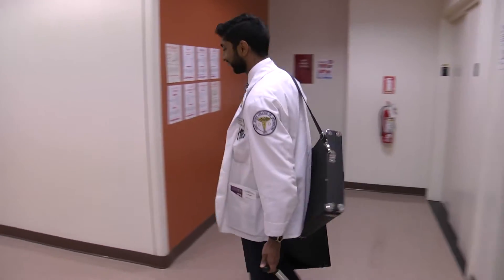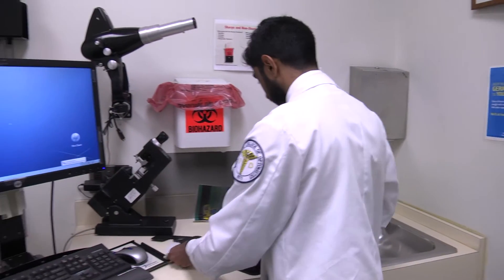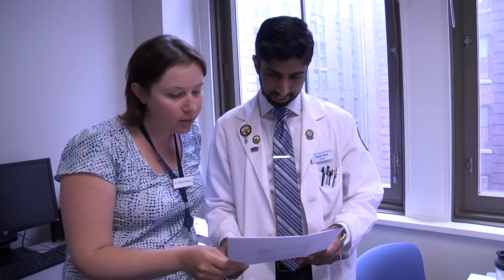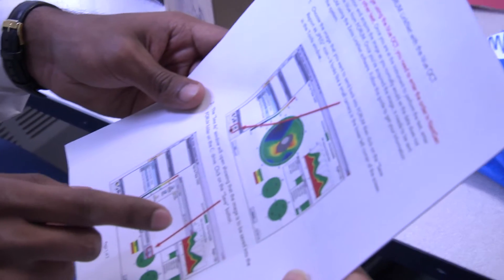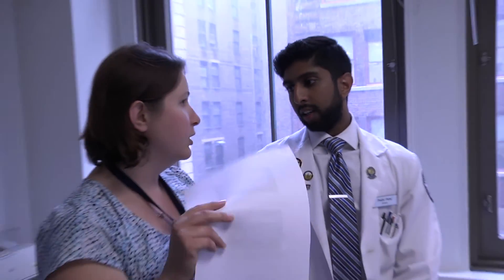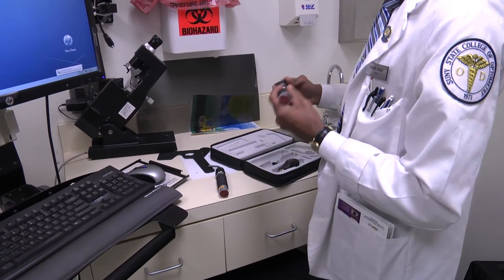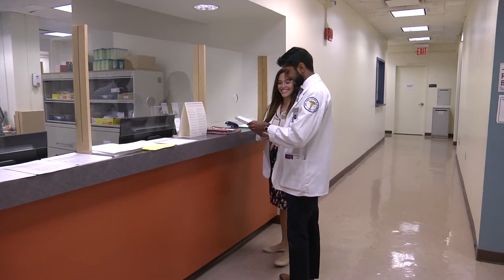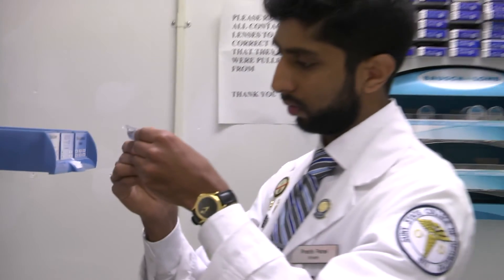View from SUNY Optometry: What's it Like to be a Third Year OD Student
Pratik Patel talks about what it's like to be a third year student in the Doctor of Optometry program at the SUNY College of Optometry